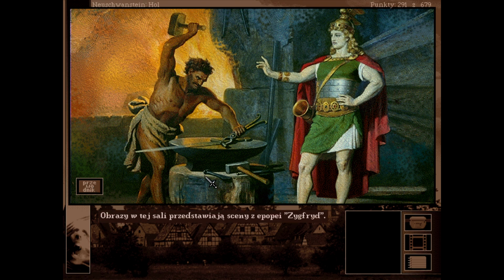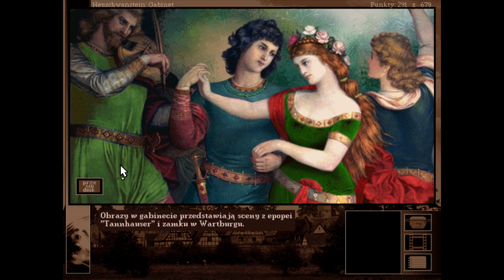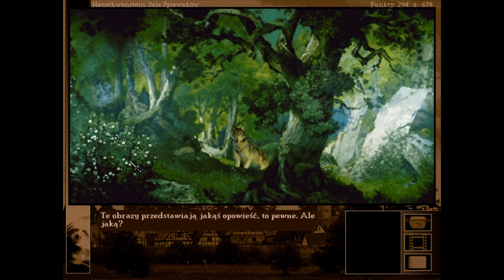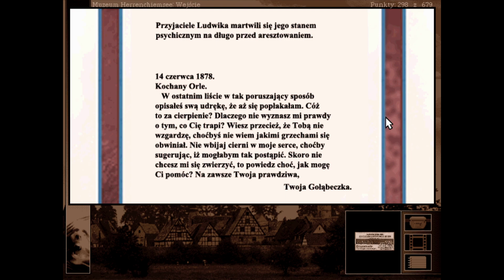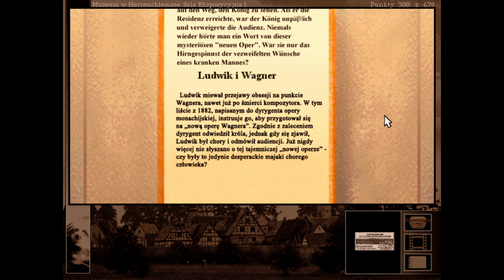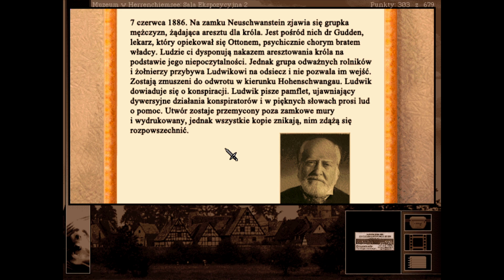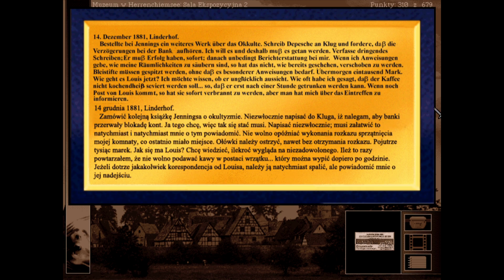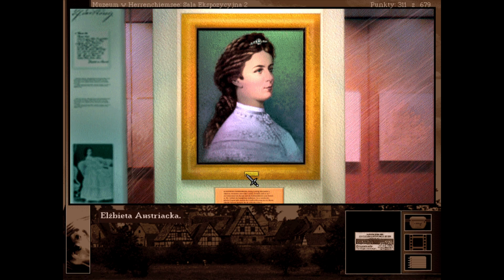The Beast Within: A Gabriel Knight Mystery - odcinek 13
Oto mój gameplay gry The Beast Within: A Gabriel Knight Mystery. W tym odcinku dokończyliśmy zwiedzanie zameku w Neuschwanstein i zwiedziliśmy prawie całe muzeum Ludwika II.

The Beast Within: A Gabriel Knight Mystery to komputerowa gra przygodowa produkcji Sierra On-line, wydana w 1995 roku, będąca sequelem wydanej dwa lata wcześniej gry Gabriel Knight: Sins of the Fathers. W porównaniu do części pierwszej, zmieniono formę wizualną gry, rezygnując z tradycyjnej, dwuwymiarowej rysowanej scenerii, na rzecz technologii full motion video, zarówno w części grywalnej, jak i filmach w cut scenkach. Scenariusz drugiej części serii łączy ze sobą dwie tajemnice - jedną związaną z morderstwem, którego ślady wskazują na wilkołaki, a drugą z postaciami Ludwika Bawarskiego i Ryszarda Wagnera, które początkowo niezależne, okazują się mieć ze sobą dużo wspólnego. Bohaterem głównym jest Gabriel Knight, który przeprowadził się do zamku swojego wujka w Bawarii, gdzie stara się w ciszy napisać powieść, ale na prośbę lokalnych mieszkańców zgadza się zająć sprawą wspomnianego morderstwa. W dalszej części gry dołącza do niego Grace Nakimura, jego asystentka znana z pierwszej części gry, a tropy prowadzą między innymi do Monachium, zamku Neuschwanstein czy zaginionej opery Ryszarda Wagnera. Gra podzielona jest na sześć rozdziałów, w którym gracz kontroluje albo Gabriela, albo Grace (dopiero w finałowych scenach spotykają się, do tej pory prowadząc śledztwo niezależnie) w tradycyjnej metodzie wskaż i kliknij.